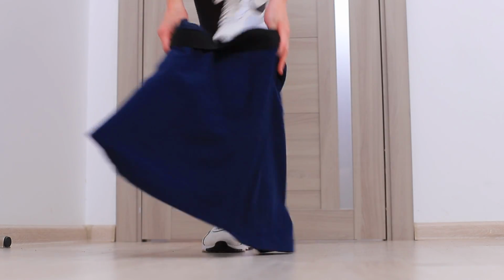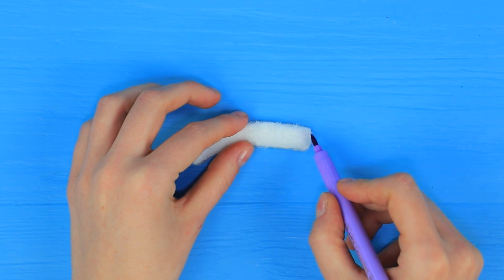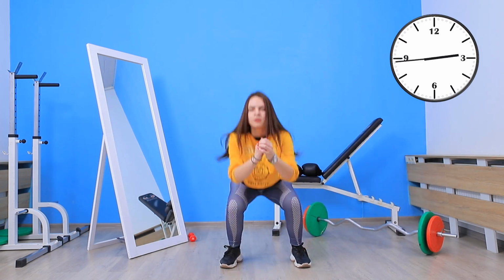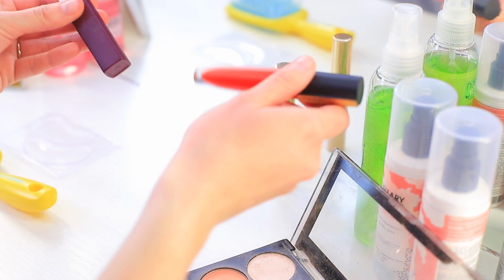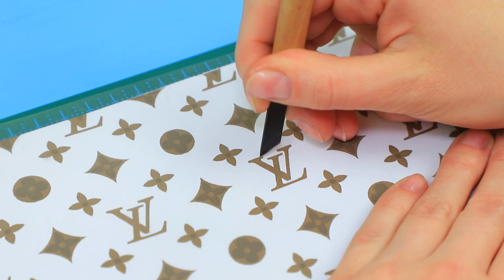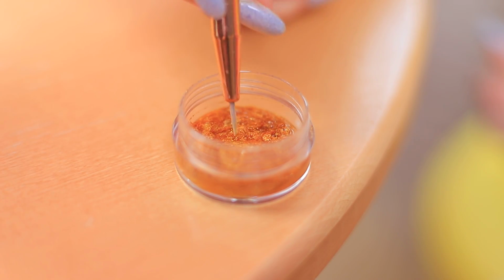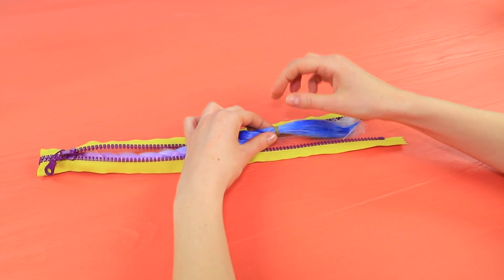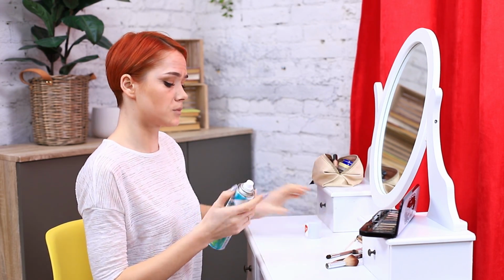13 Extreme Smart and Helpful Beauty Tricks / Easy DIY Beauty Hacks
Add zest to the image or change beyond recognition? What are you ready to do to look attractive and especially?

Supplies and tools:
• Eyebrow gel
• Pipette
• Small container
• Gold pigment
• Glasses
• Fake eyelashes
• Glue
• Straw
• Scissors
• Silver spray paint
• Rhinestones
• Zipper
• Hair extension
• Hair net
• Hair clip
• Printed logo
• Piece of plastic
• Utility knife
• Insulation material
• Needle and thread
• White faux fur
• Fabric markers
• Beige tights
• Printed tattoo templates

Question of the Day: did you like our lifehacks for a fake look?